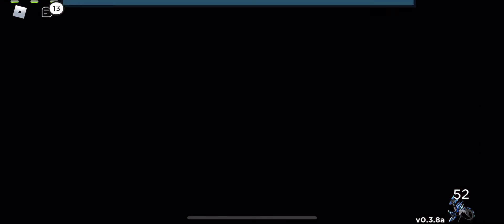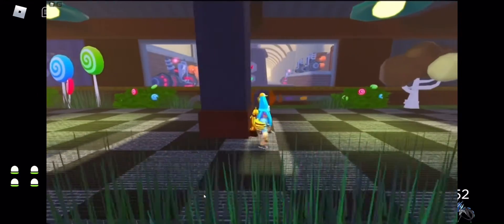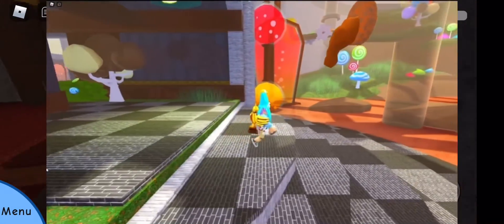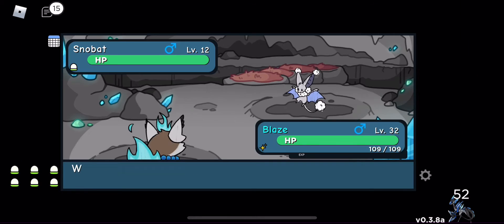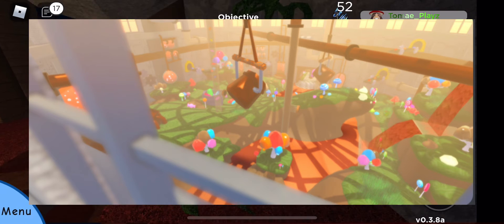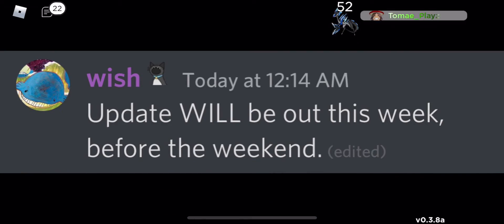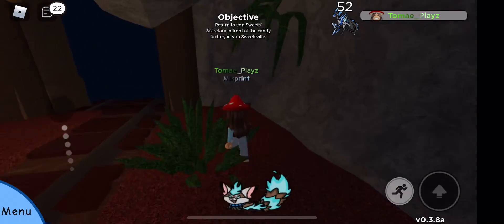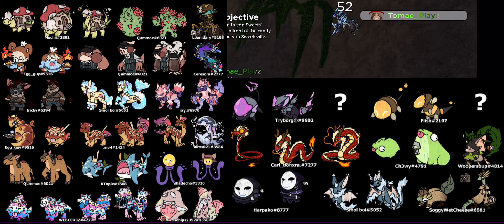Doodle world news and leaks!